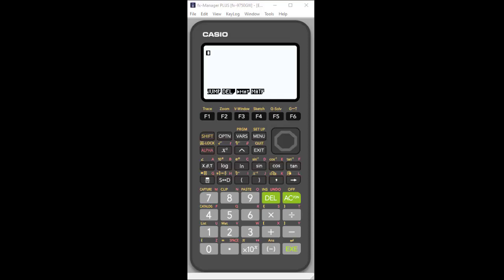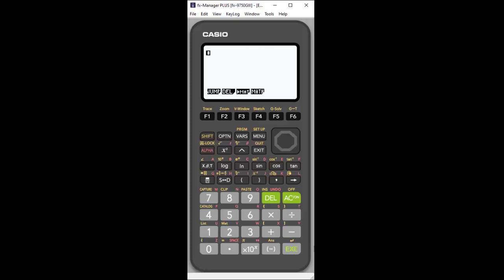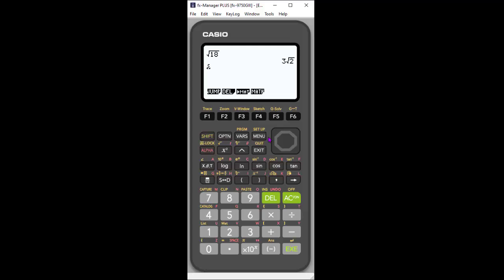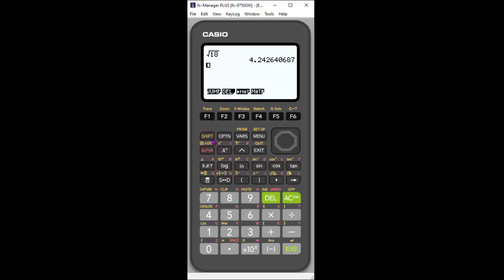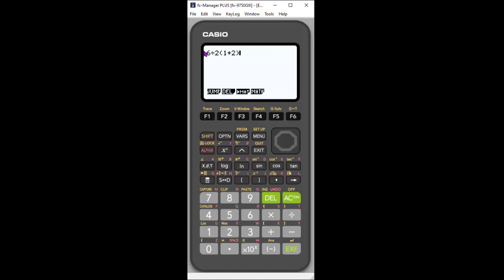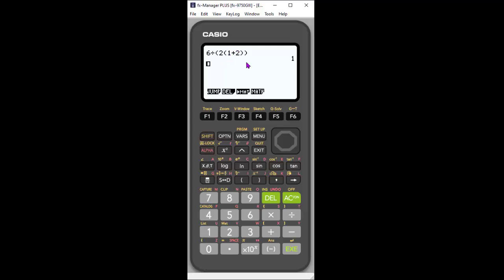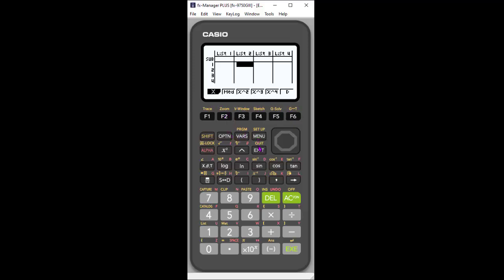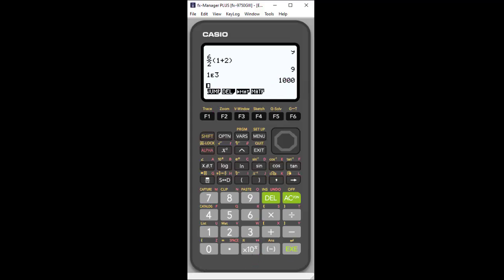NEW fx-9750GIII Graphing Calculator: New and/or Updated Features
This quick overview shows you some of the new or updated features of Casio's Newest addition to it's line of Graphing Calculators, the fx-9750GIII. Some of the features include new menu icons, such as e-con and Statistics. Increased regression options and 9 new probability functions. Ability to change the Input/Output of calculations to Math, Linear or Math/Mixed. Interpretation of order of operations to clarify groupings and implied/explicit multiplication/division. There is also Exam Mode capabilities, as weel as changes in some of the buttons, such as Fraction, Standard-to-Decimal and scientific notation.

Look for more videos that highlight some of the features of the fx-9750GIII Graphing Calculator.